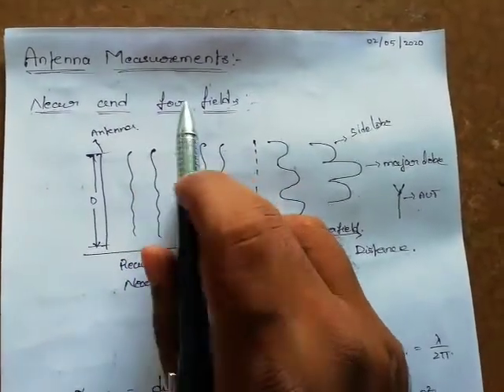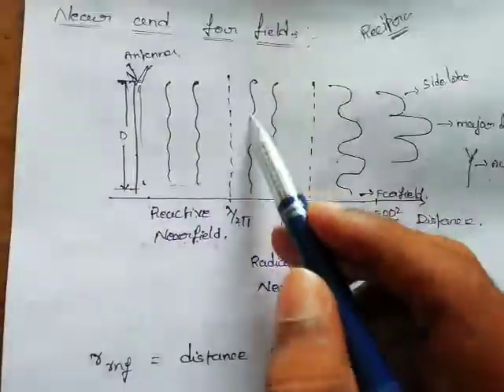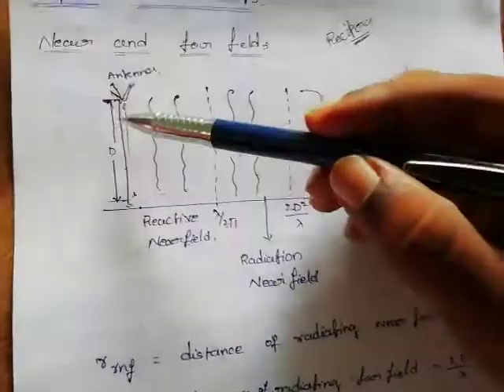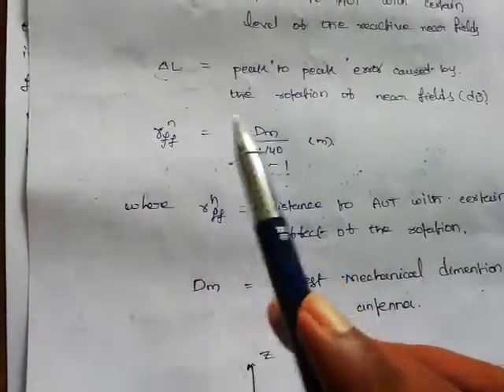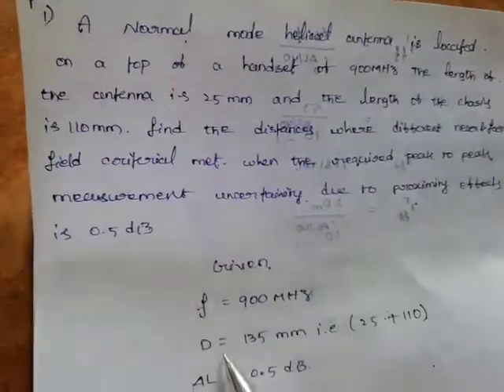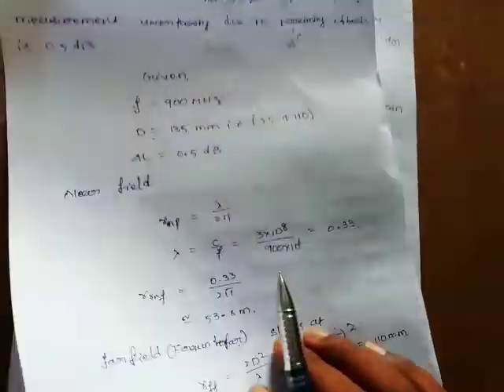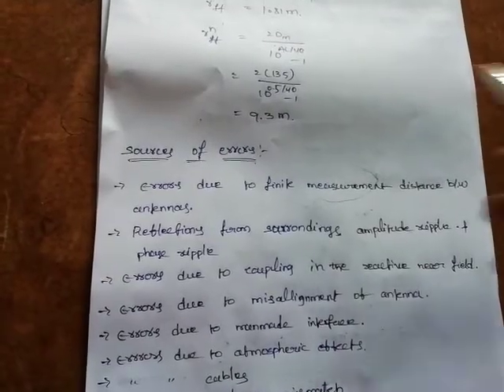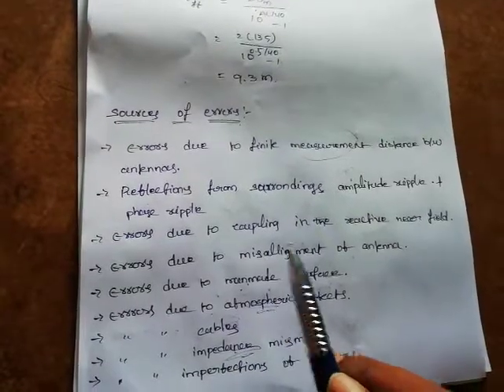Antenna measurements (Near and Far fields) sources of errors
Antennas and Wave Propagation